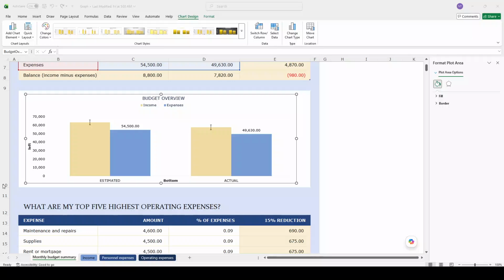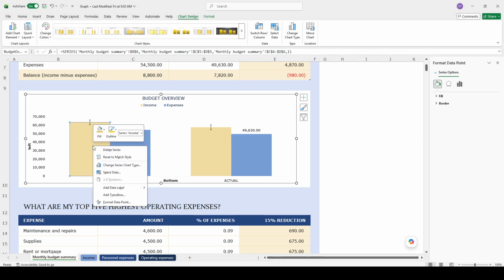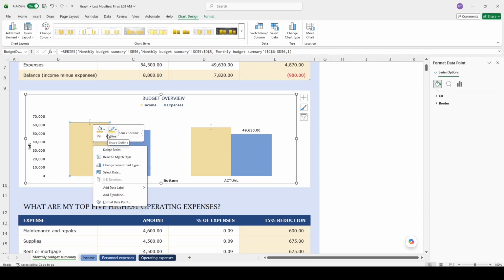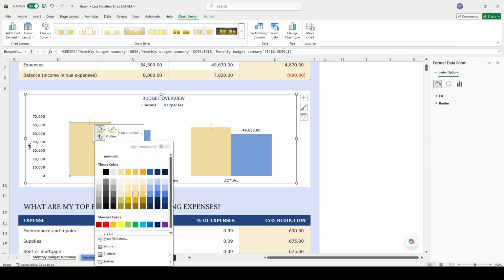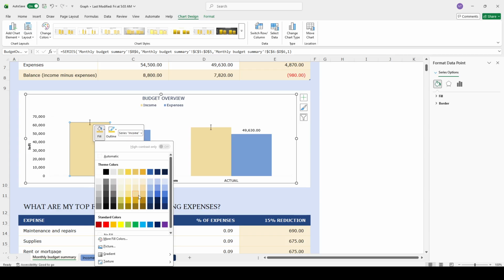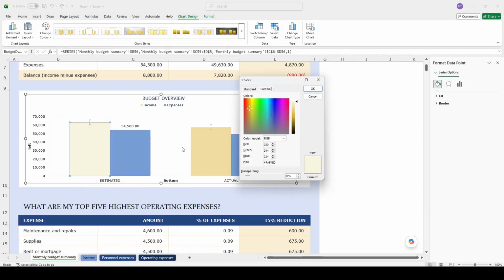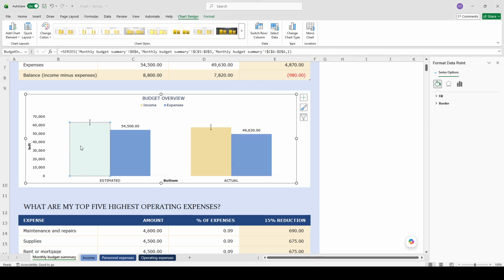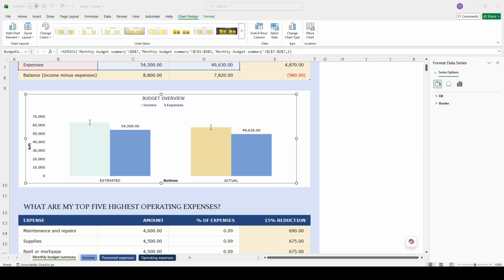How To Change Chart Color In Excel [2026 Guide]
In today's video we cover: How To Change Chart Color In Excel, Change Excel chart colors, Customize chart color palette Excel, Microsoft Excel change bar chart color, How to color code charts in Excel, Edit graph colors Microsoft Excel, Excel dynamic chart formatting tutorial, Change chart series color Excel, Microsoft Office custom theme colors, Excel dashboard graphic design tips, Format chart area color Excel, Change pie chart slice color Excel, Microsoft Excel visual data presentation, Custom color palette Excel graphs, Update spreadsheet chart styles

-Google Drive
-Google Meets
-Google Sheets
-Google Chrome
-Google Forms
-Google Gmail